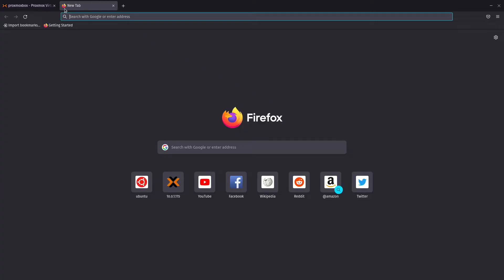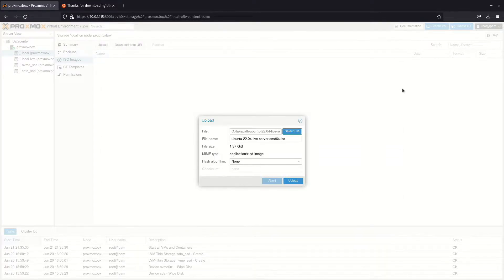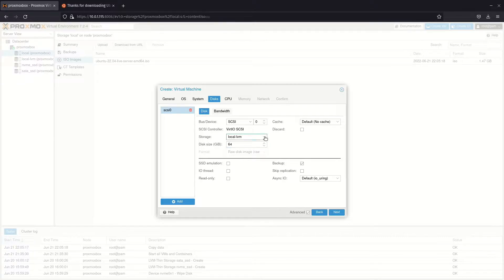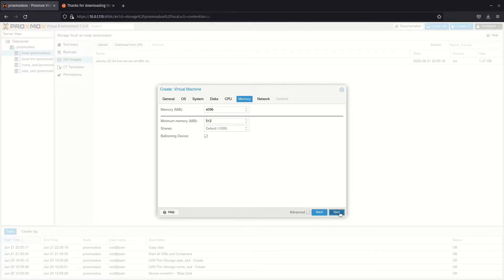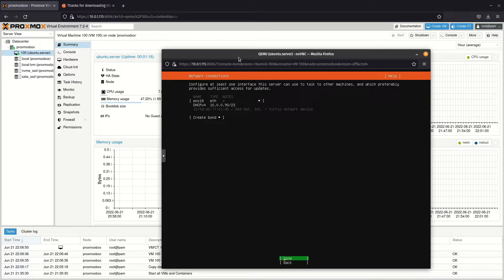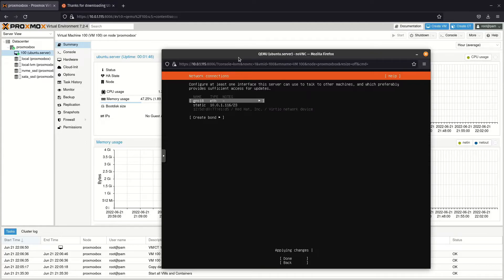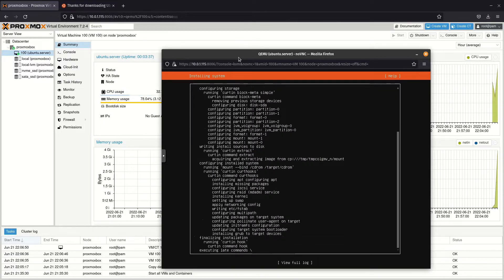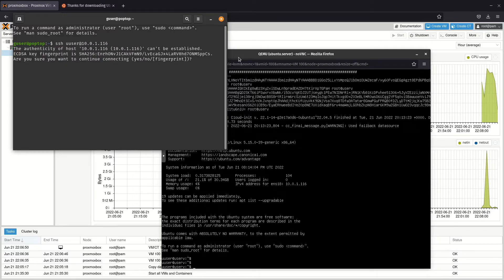Setup Ubuntu server VM on Proxmox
A quick setup of Ubuntu server on Proxmox.
This can be useful for running a range of services for you home without using loads of power.